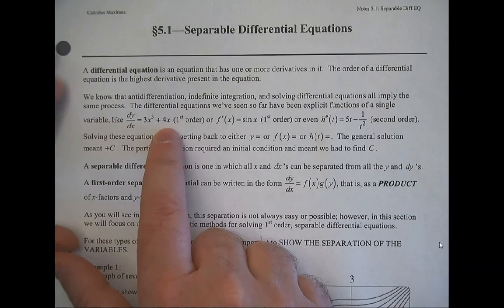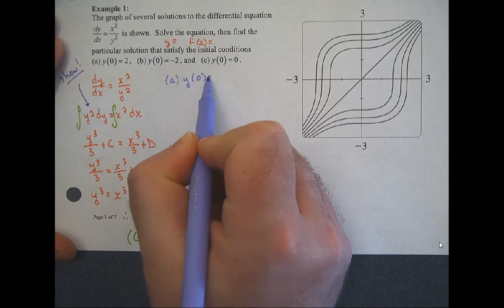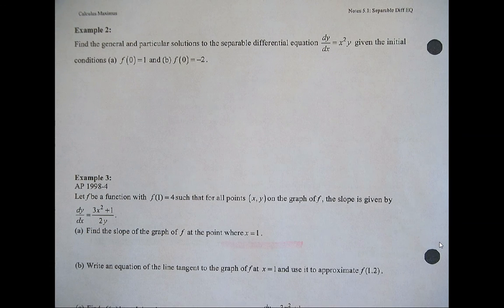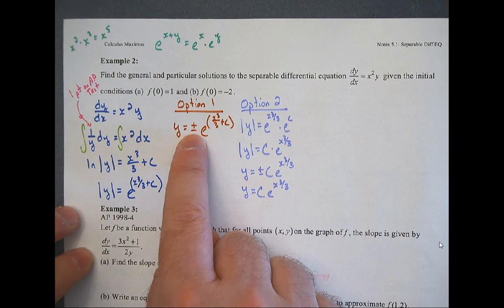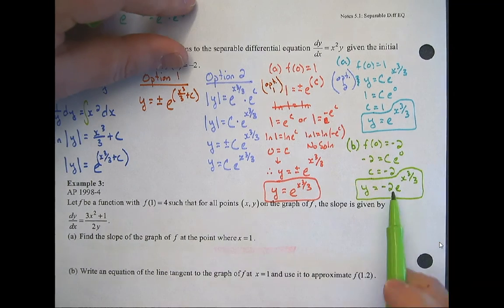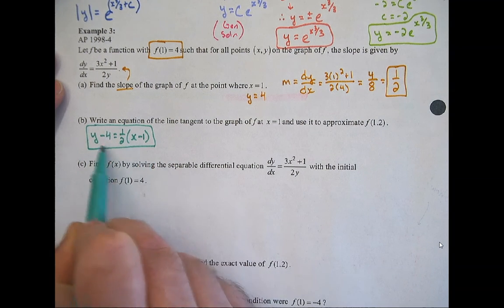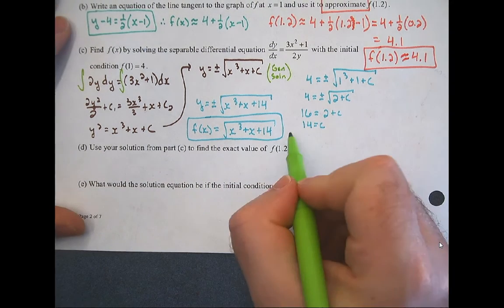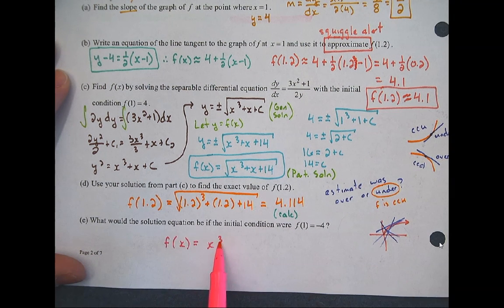AP § 5.1 Exs 1-3